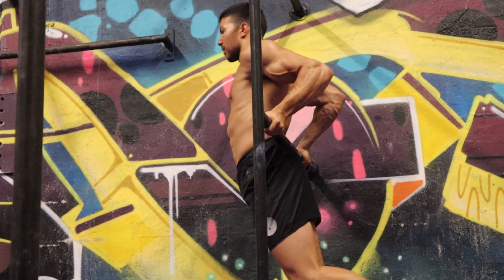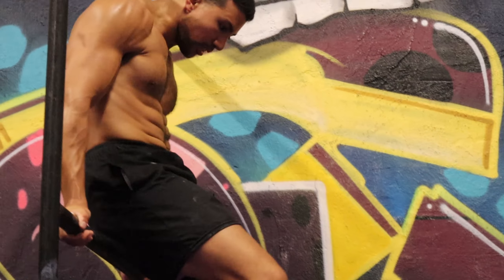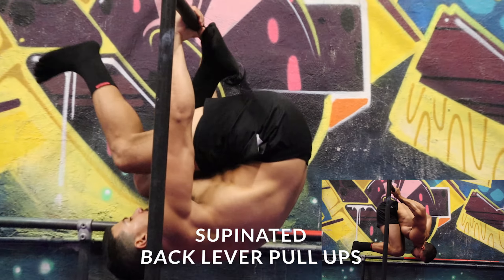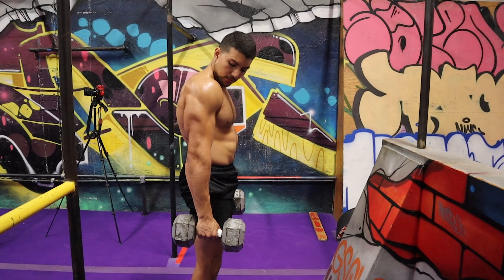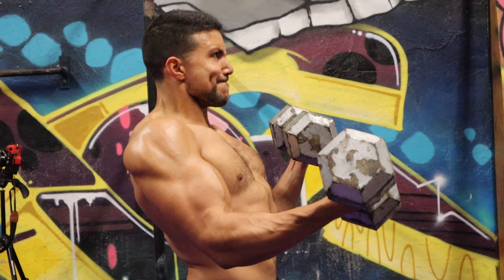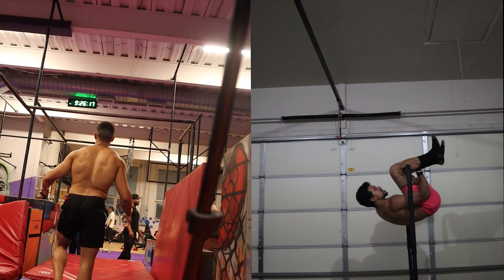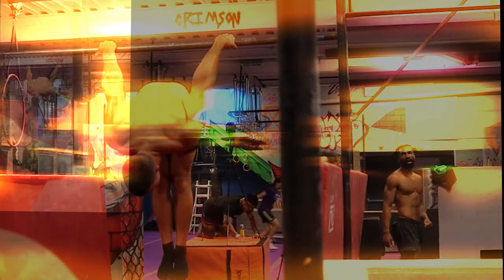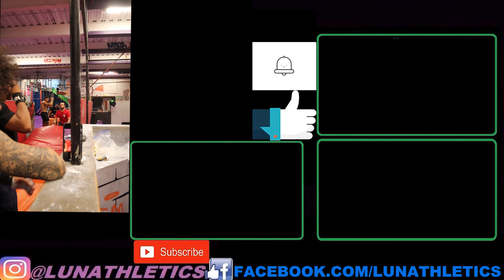5 OF THE BEST EXERCISES TO UNLOCK YOUR HEFESTO QUICK!!